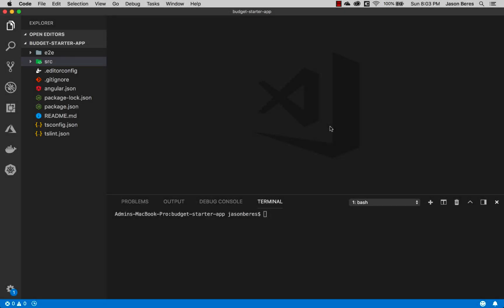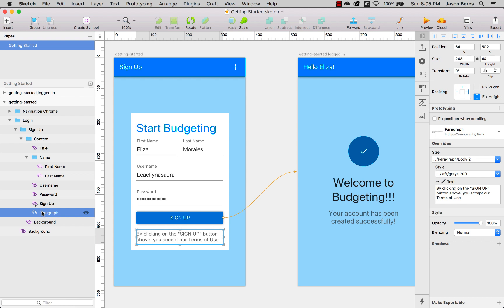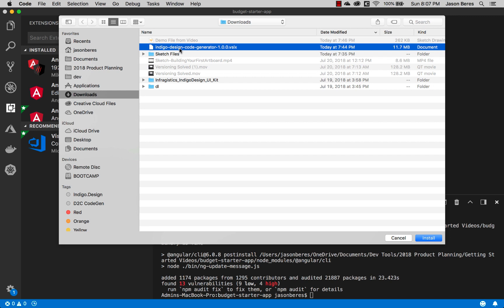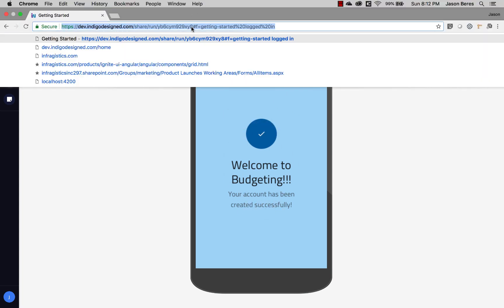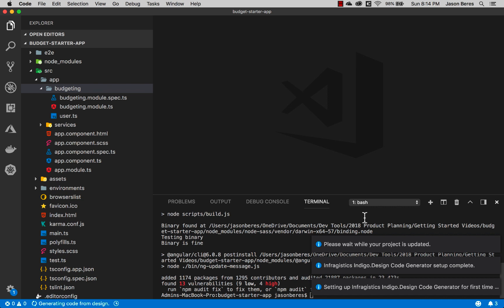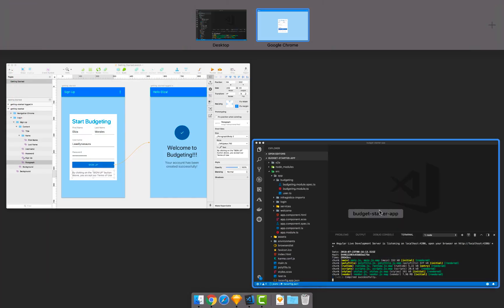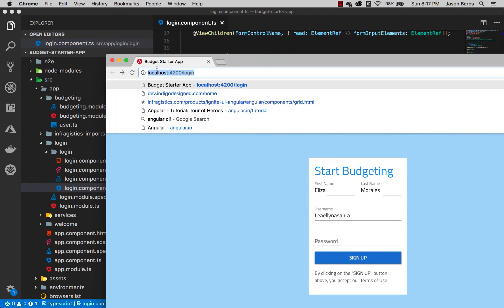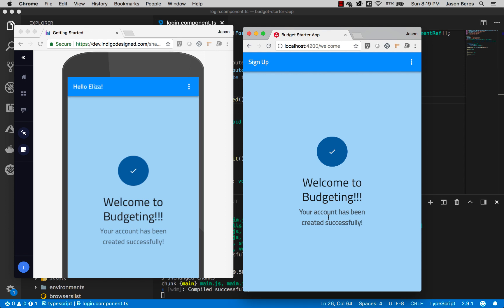Code Generation in Visual Studio Code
In this video, we're going to use the Indigo Design code generator plug in for Visual Studio Code to generate pixel-perfect code using the Budget starter app. The first thing that we'll do is we'll take a look at what the starter app actually looks like in Sketch. This is the Sketch file that you can download from Indigo Design app gallery. You'll see that we have a couple screens here. There are several variations of the Budget app. We have this very simplistic two screen option. We've got something that is a phone budget app, and then there's actually a tablet budget app. Any one of those you can work on generating code with.

For this example, we're going to go ahead and generate this login screen and the welcome screen. You can see here that we have all of the different inputs, usernames, passwords, password signup button, we have the paragraph text, all of this we designed in previous videos. If you look at the video creating your first art board in Sketch, and then understanding the layout rules for the code generator, you'll get an idea of how to actually create this yourself. It's also in the help documentation, a step by step on how to actually create this page.